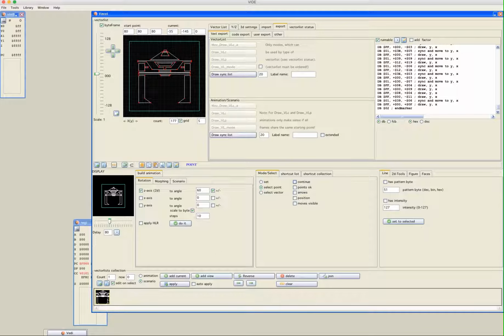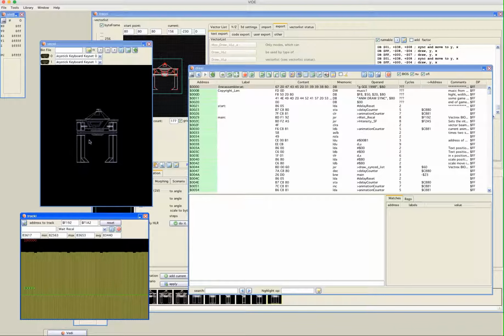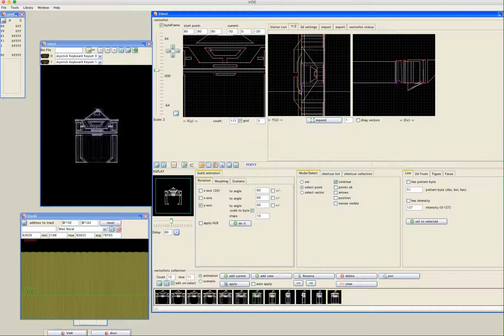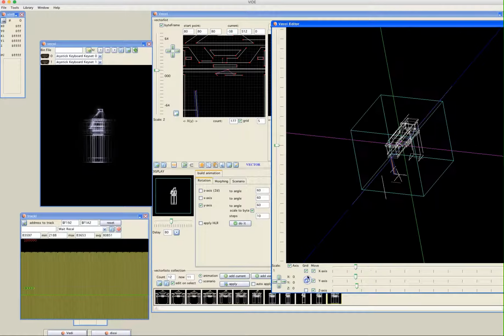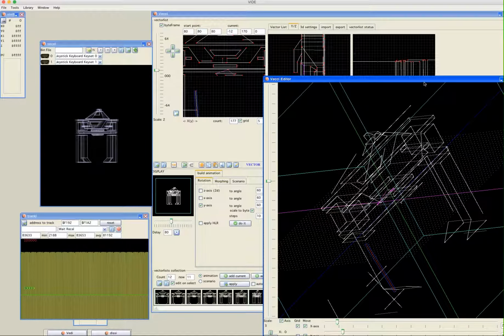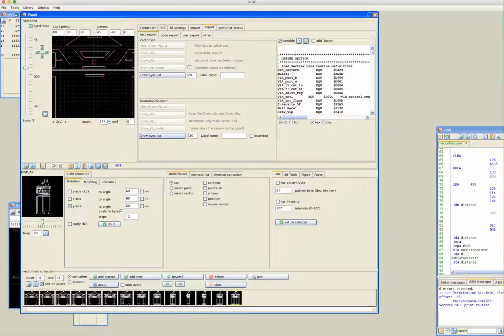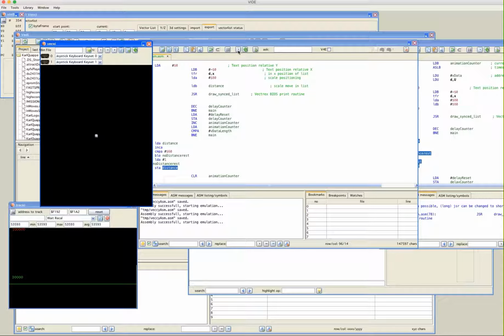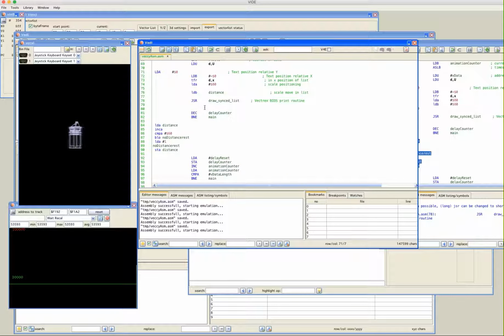Answer Vecci Questions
I try to answer some question that were asked on the vectrex facebook group. I think doing a short video is much more efficient than to write pages to descibe things...